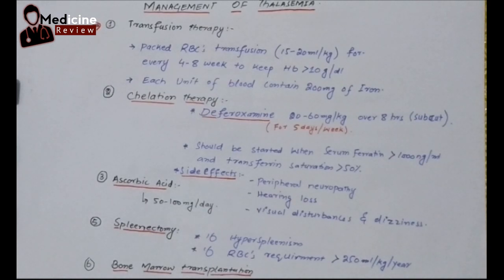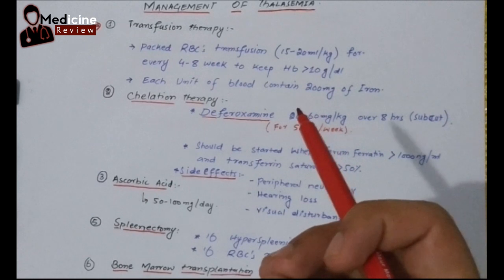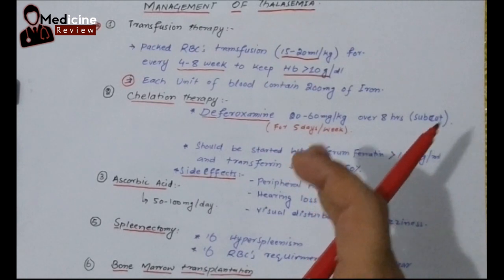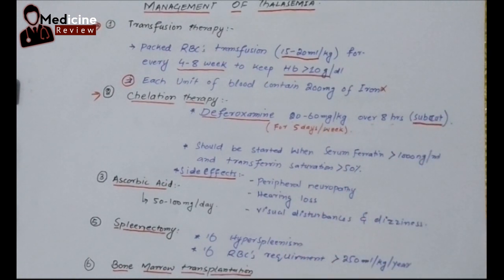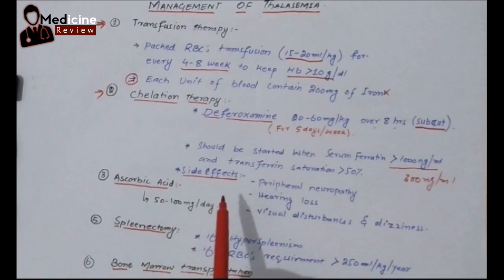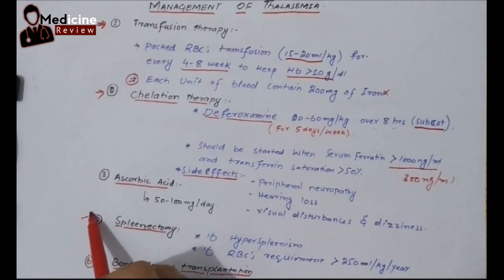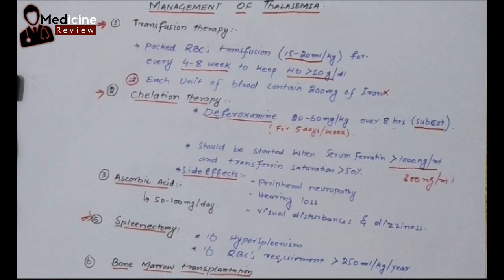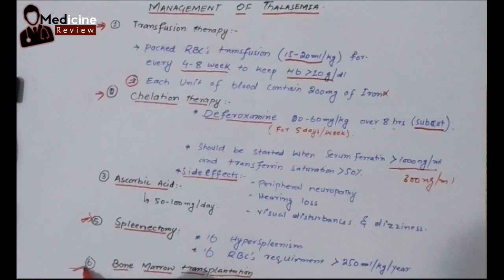Management of Thalassemia | pathology | hematology | medical video |English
Treatment of the inherited blood disorder thalassemia depends upon the level of severity. For mild forms of the condition, advice and counseling are often all that are necessary. For more severe forms, treatment may consist in blood transfusion; chelation therapy to reverse iron overload, using drugs such as deferoxamine, deferiprone, medication with the antioxidant indicaxanthin to prevent the breakdown of hemoglobin; or a bone marrow transplant using material from a compatible donor, or from the patient's mother. Removal of the spleen (splenectomy) could theoretically help to reduce the need for blood transfusions in people with thalassaemia major or intermedia but there is currently no reliable evidence from clinical trials about its effects. Population screening has had some success as a preventive measure.
Management of thalassemia
treatment of Thalassemia
blood transfusion
chelating therapy
deferoxamine ,deferiprone
bone marrow transplantation